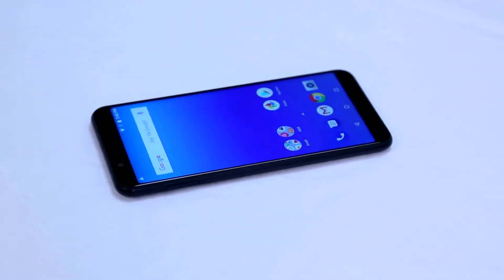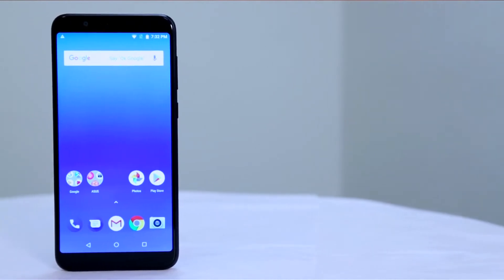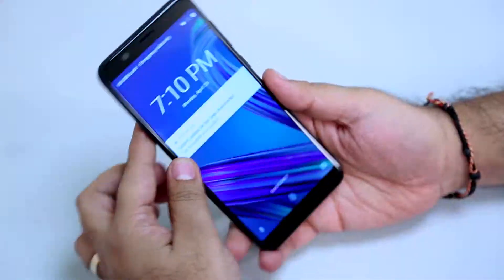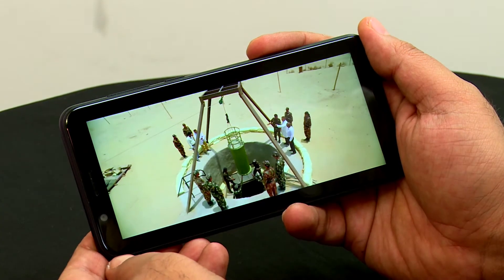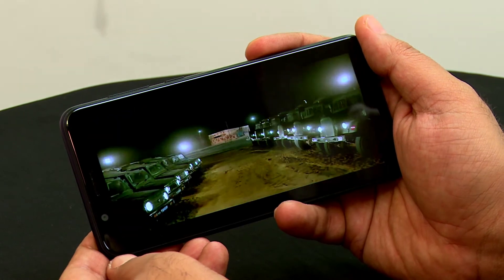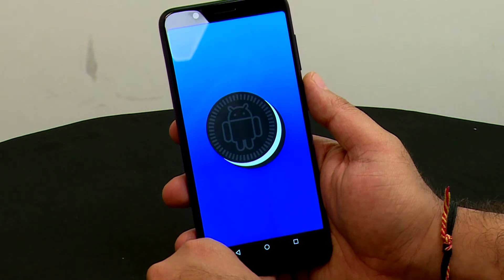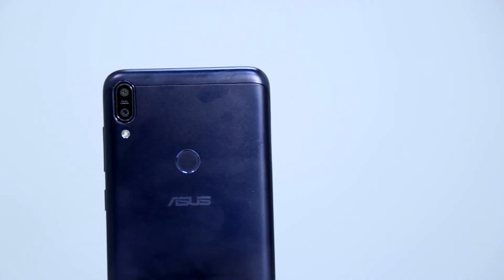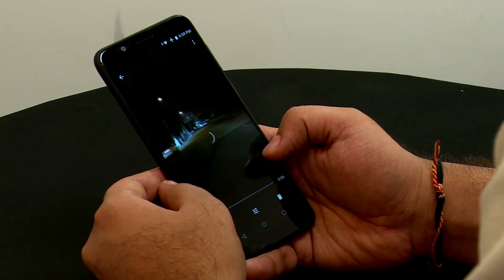Asus Zenfone Max Pro Full Review Pros & Cons | Specifications, Camera, Design, Price and software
We are here with the review of Asus Zenfone Max Pro smartphone. The device comes with multiple features in terms of Camera, software, price and many more. The ASUS Zenfone Max Pro is a well-rounded smartphone in the term all its features. With the display of 6-inch FHD+ IPS LCD panel, housed in a 5.5-inch body.